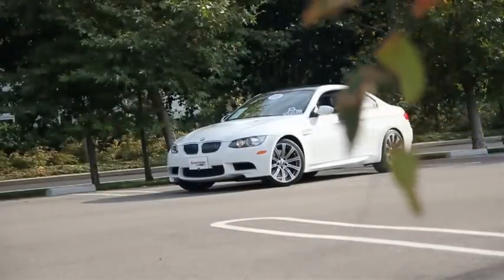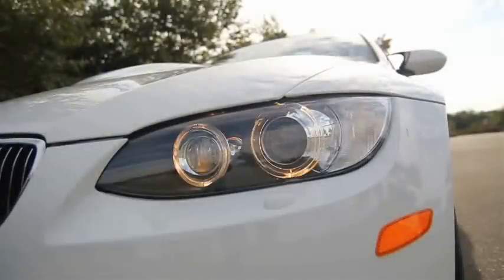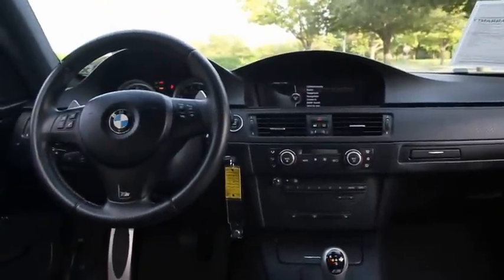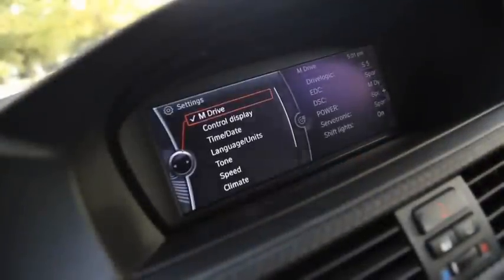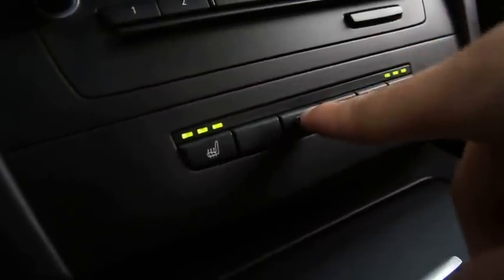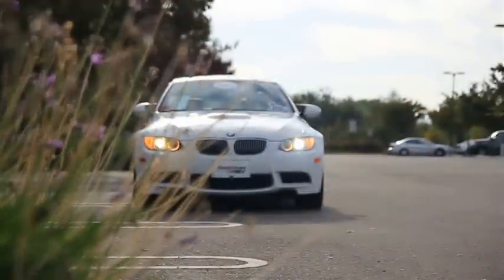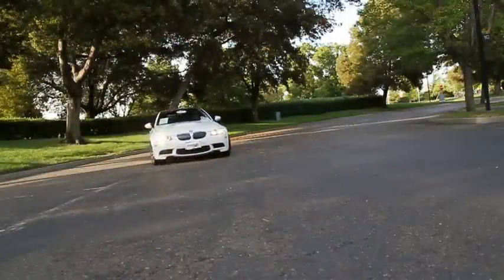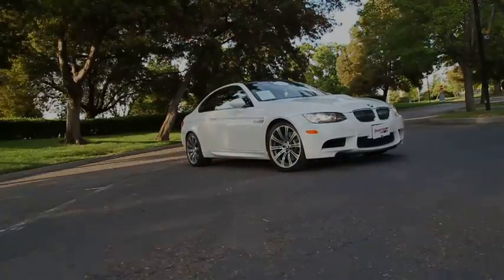2009 BMW M3 Coupe at East Bay BMW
2008 BMW M3 E92 Coupe at East Bay BMW in Pleasanton. Center of Excellence Award Winning Dealership. See this and other great used cars here: